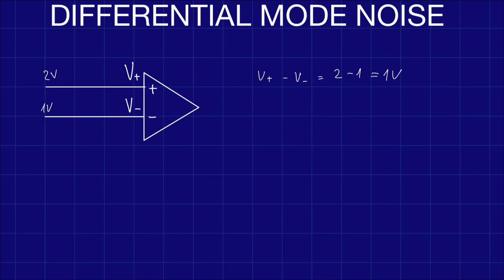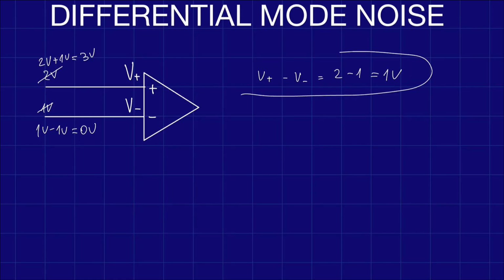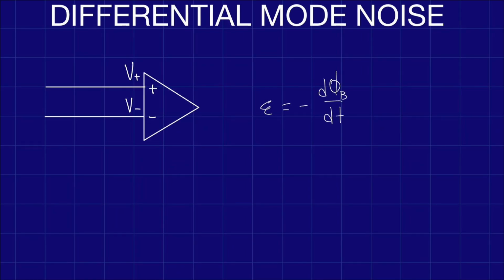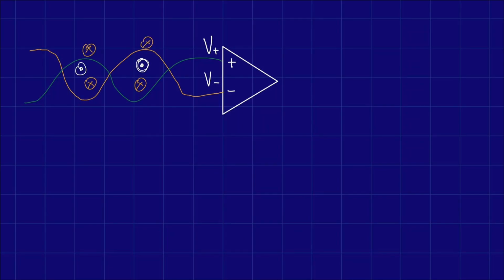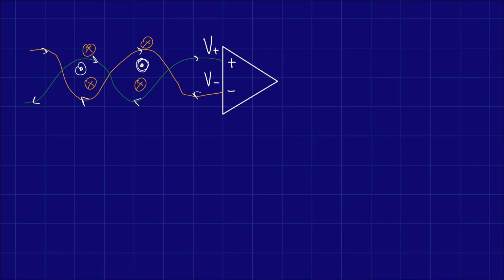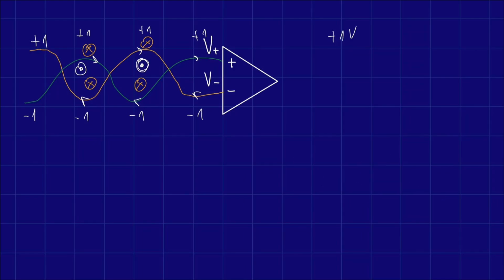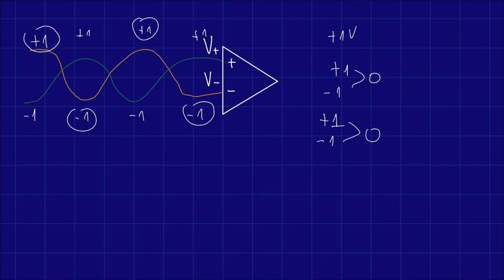Differential Mode Noise in Op-Amps: Causes & How to Minimize It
Differential mode noise in op-amp circuits — what it is, how it corrupts your amplified signal, and two proven methods to eliminate it: reducing cable distance and the twisted pair technique. We use Faraday's Law and Lenz's Law to explain exactly why these fixes work.▬▬▬▬▬▬▬▬▬▬▬▬▬▬▬▬▬▬▬▬▬▬▬▬▬▬▬▬▬📌 WHAT YOU'LL LEARN
✔ What differential mode noise is and how external electromagnetic fields corrupt op-amp inputs
✔ How to calculate the corrupted output using a worked numerical example
✔ How to apply Faraday's Law (EMF = −dPhi/dt) to understand induced voltage
✔ How to reduce noise by minimizing the physical distance between input cables
✔ How the twisted pair technique causes induced voltages to cancel out perfectly▬▬▬▬▬▬▬▬▬▬▬▬▬▬▬▬▬▬▬▬▬▬▬▬▬▬▬▬▬🔑 KEY FORMULAS
Faraday's Law:
EMF = −dΦ/dtNoise Corruption Example:
V_out = A × (V_new+ − V_new−)
where V_new± = V_original ± V_noiseTwisted Pair Cancellation:
Σ V_induced = (+1) + (−1) + (+1) + (−1) = 0▬▬▬▬▬▬▬▬▬▬▬▬▬▬▬▬▬▬▬▬▬▬▬▬▬▬▬▬▬⏱ CHAPTERS
0:00 Introduction to differential mode noise
0:50 How noise corrupts the amplified signal
2:30 Minimizing noise: physical cable proximity
3:45 The twisted pair technique
5:00 Explanation via Faraday's Law and cancellation
6:00 Conclusion and summary▬▬▬▬▬▬▬▬▬▬▬▬▬▬▬▬▬▬▬▬▬▬▬▬▬▬▬▬▬Byte-Sized Learning breaks down complex electronics topics — op-amp noise, filters, Bode plots, transfer functions, and more — into clear, step-by-step explanations for students and engineers.📚 Electronics Fundamentals Playlist: [Link Here]OpAmp